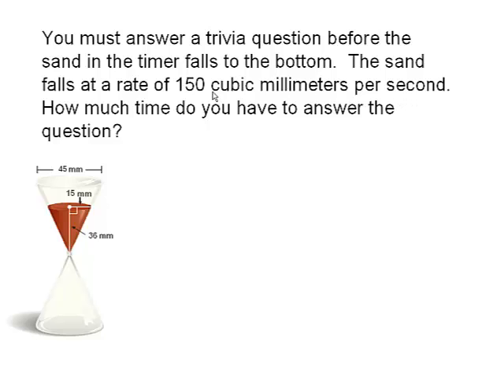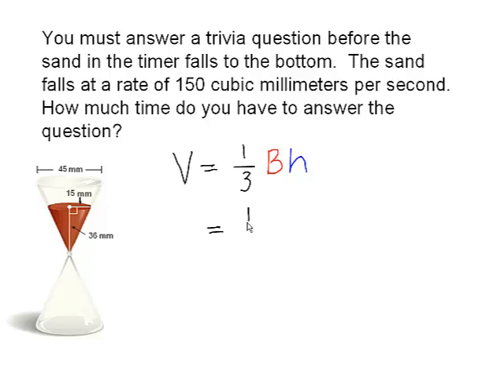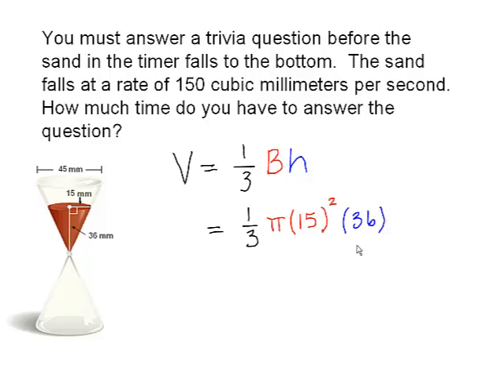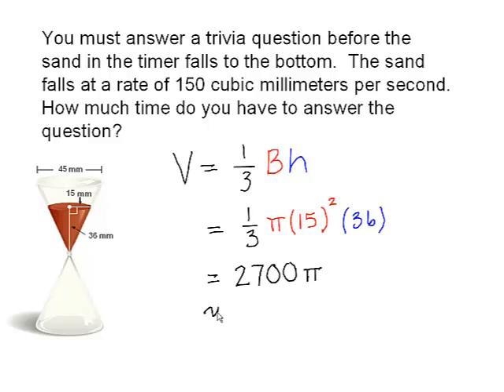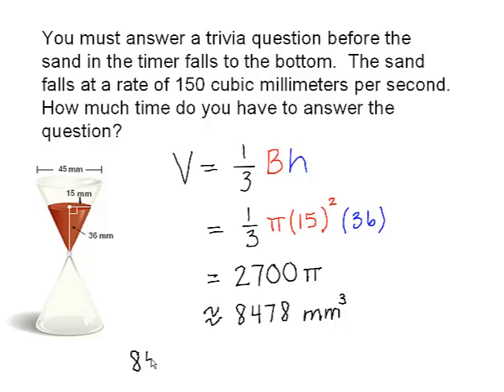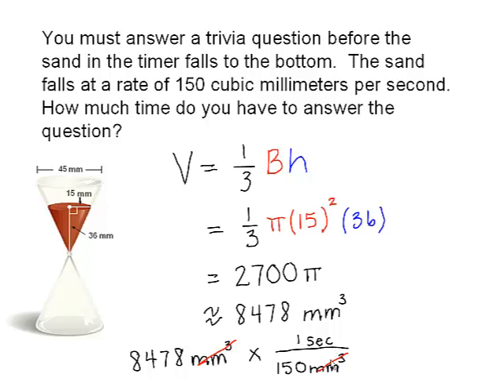M8 L8 2 Ex3